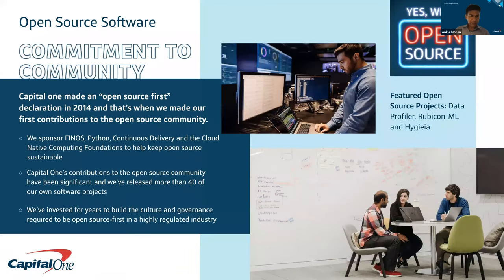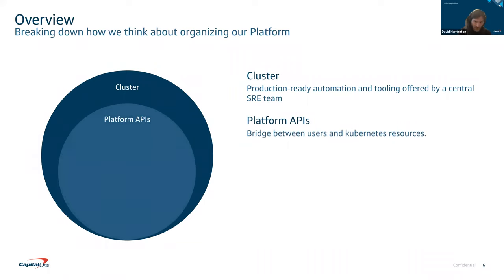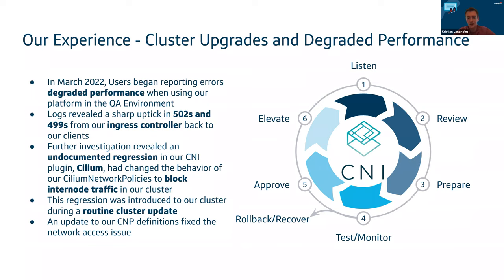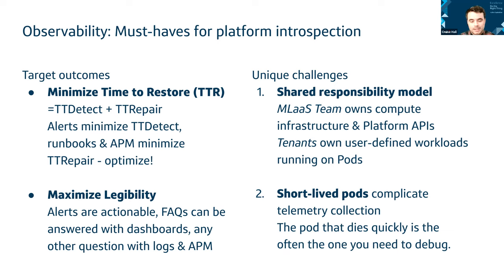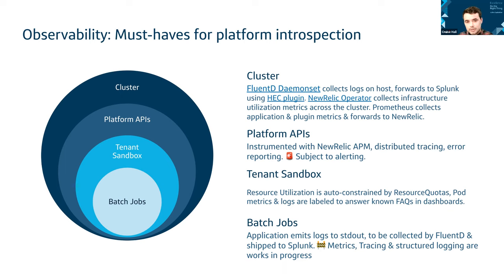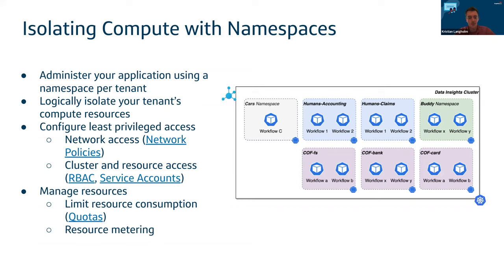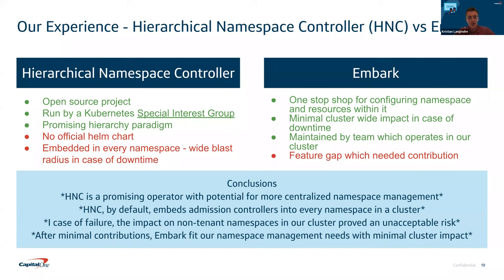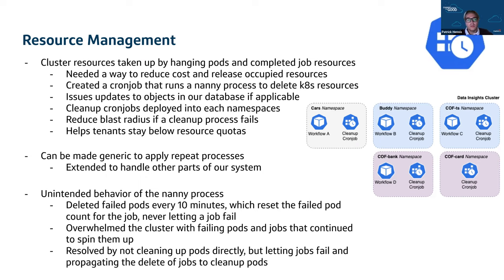Running a multi-tenant platform on a managed Kubernetes cluster